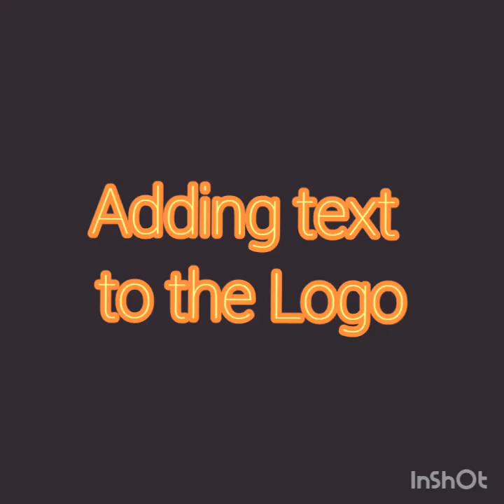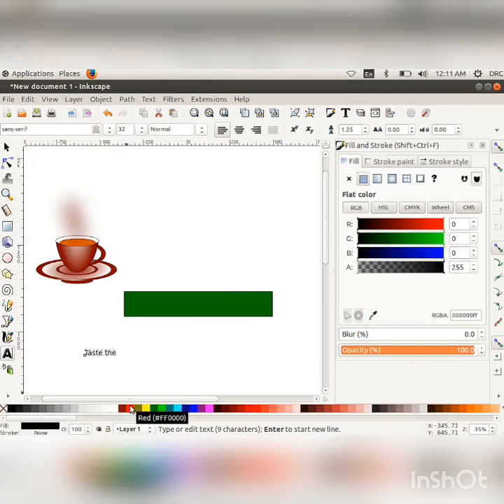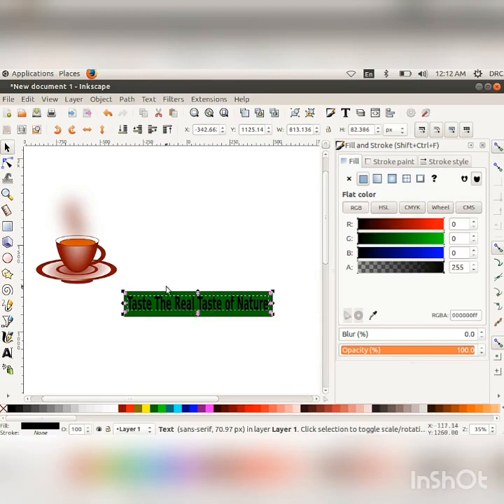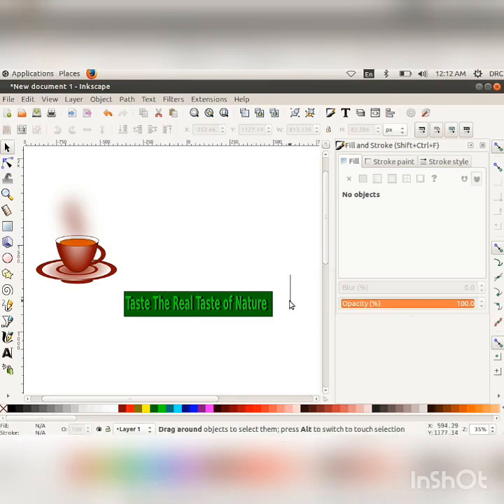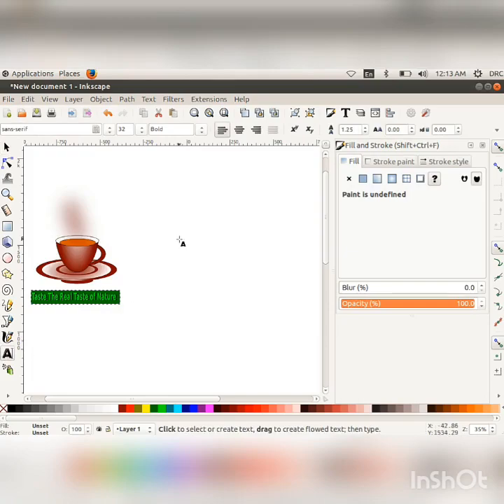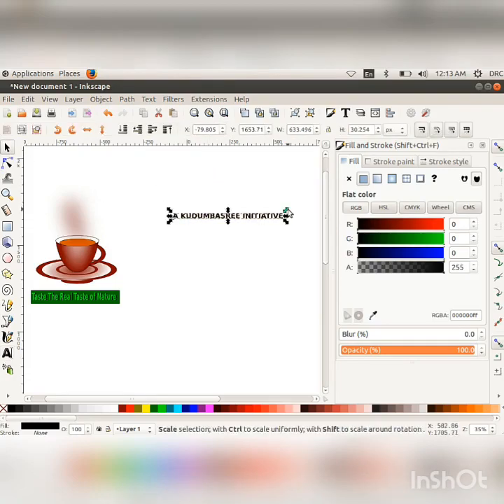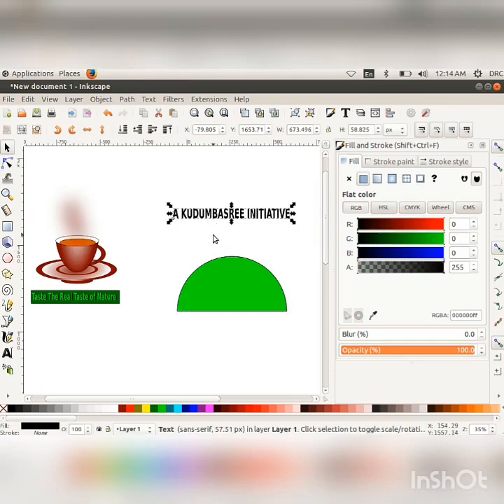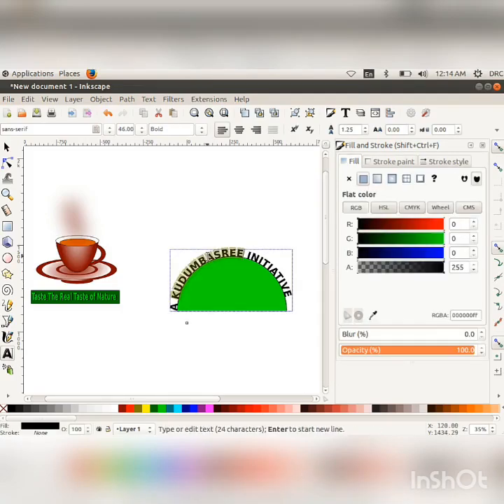HFCUPS 10th std IT Chapter 1 Part 4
Text to the logo